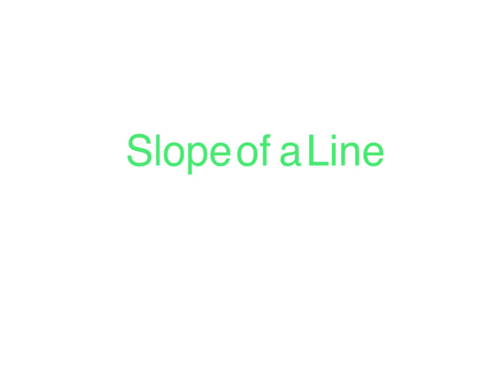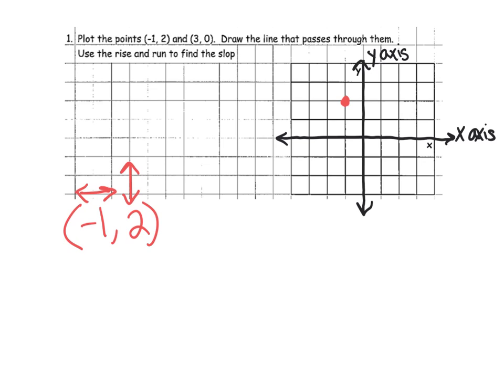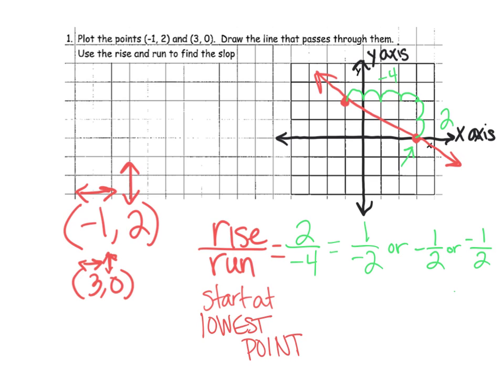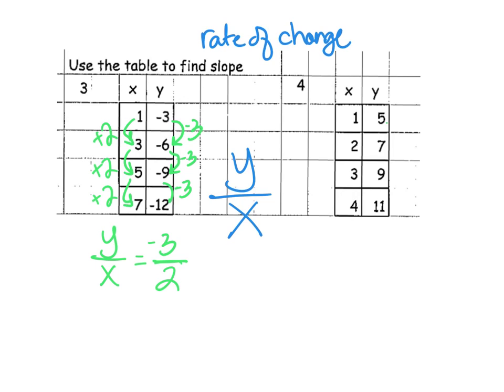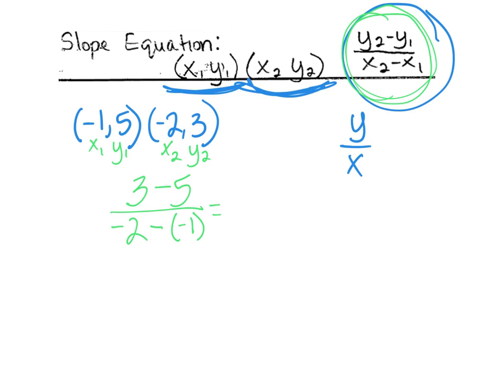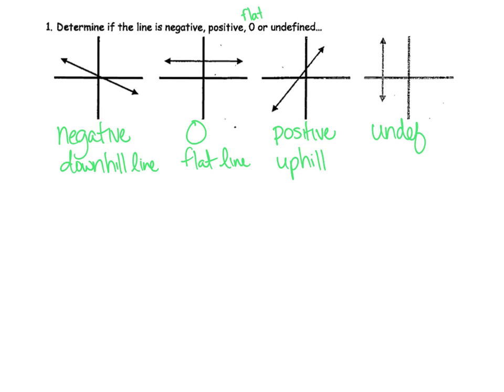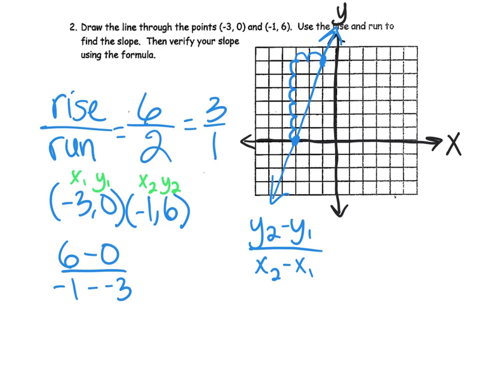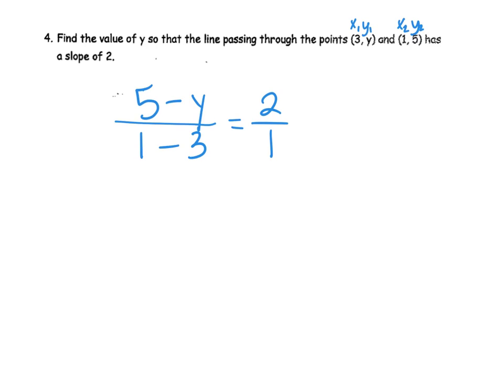Slope of a Line!!!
Rise over run, slope of a line